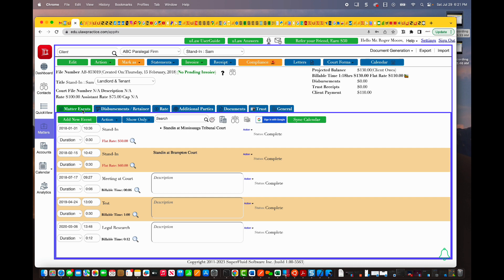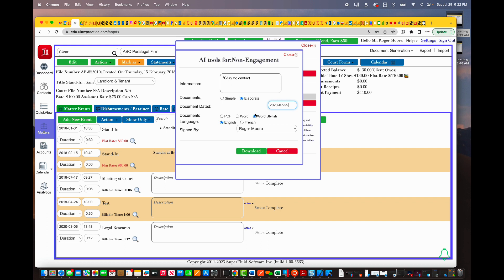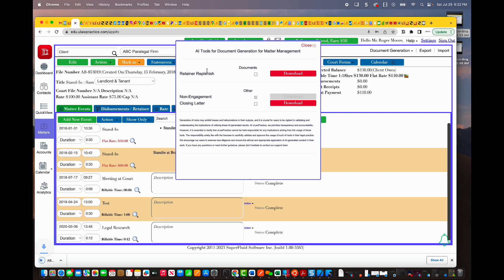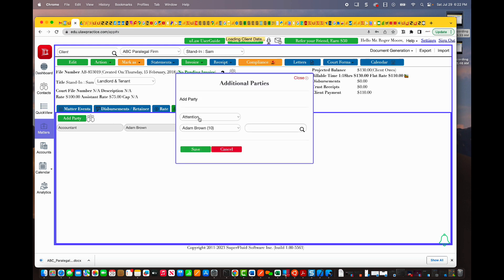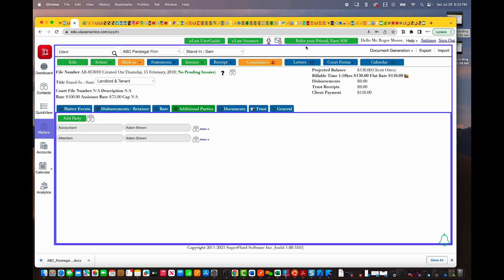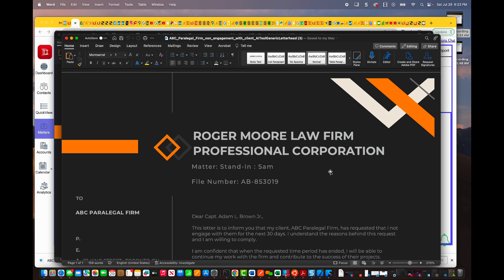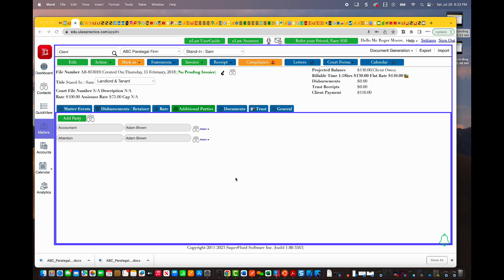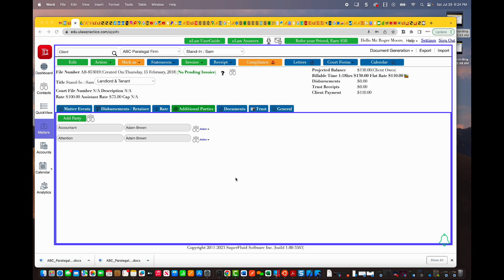Q512. How smart is uLaw AITool with information like Additional Parties?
AI Tool can use most of the additional parties to synthesis a good letter to you, it takes all the information you have and puts things together. It can write very smart cover letters based on the very light information you give.